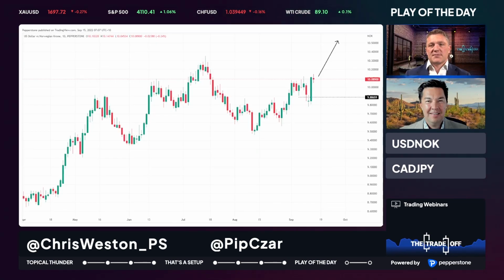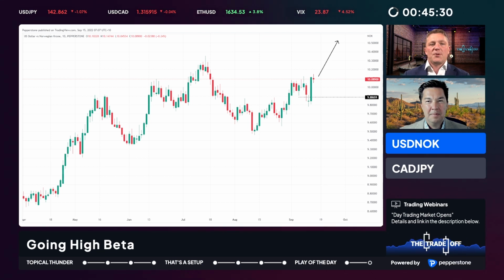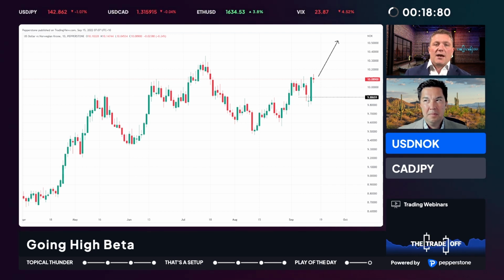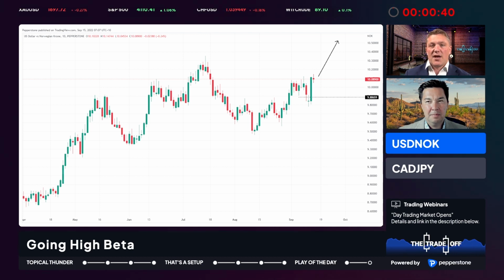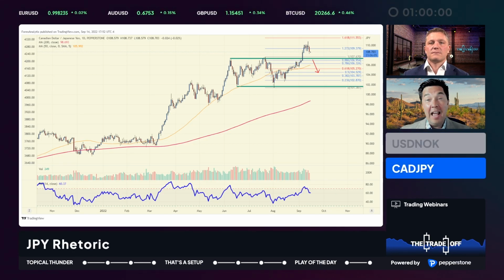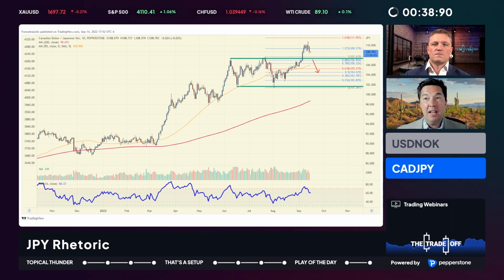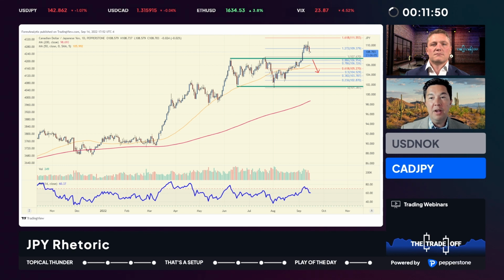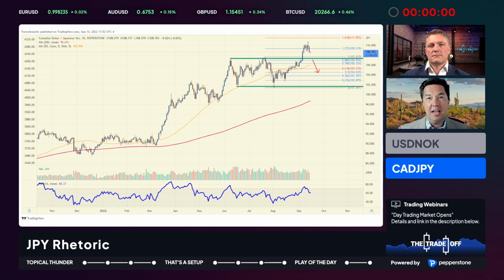Ep 38, Play Of The Day: USDNOK and EURJPY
Another week and another big episode of The Trade Off. This week's edition of Play of the Day features USDNOK and EURJPY.

00:14 - Westy's Play of the Day: USDNOK
01:38 - Blake's Play of the Day: CADJPY